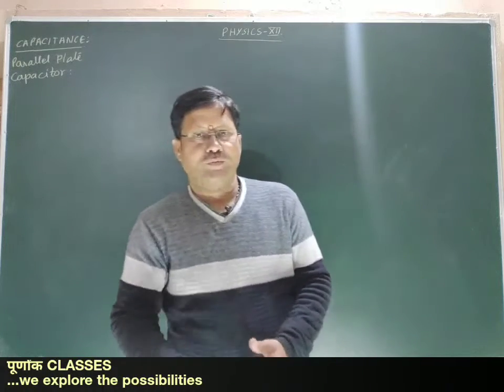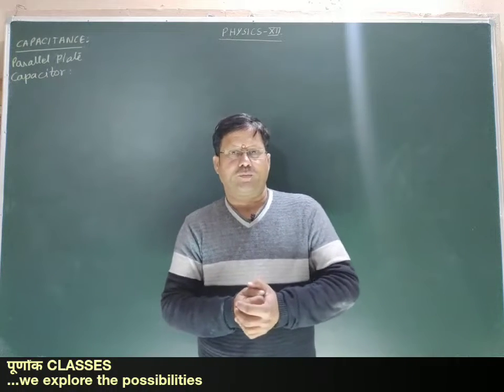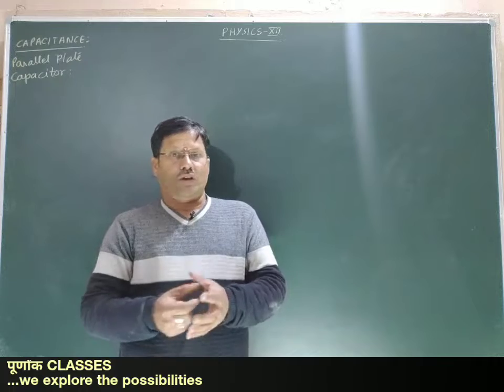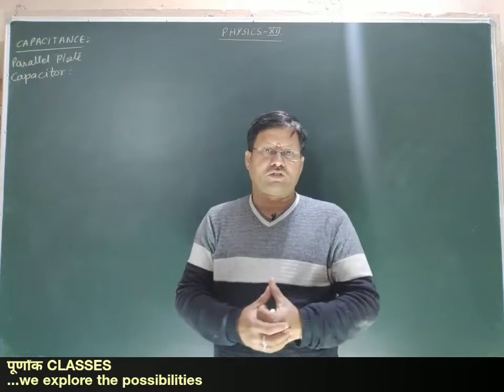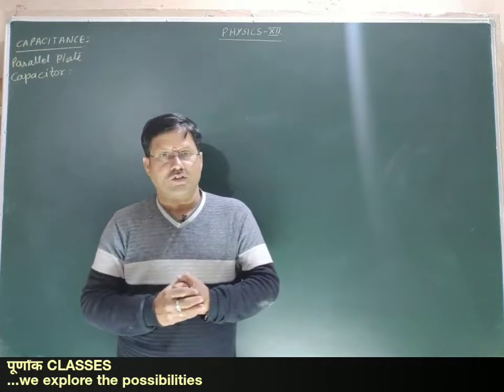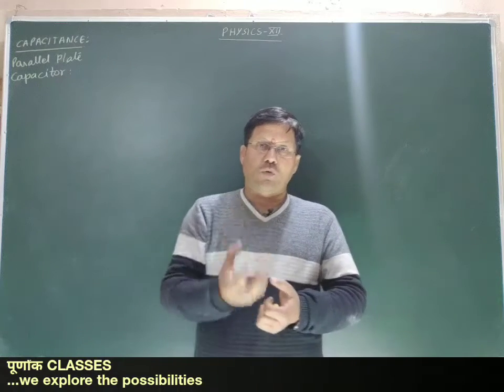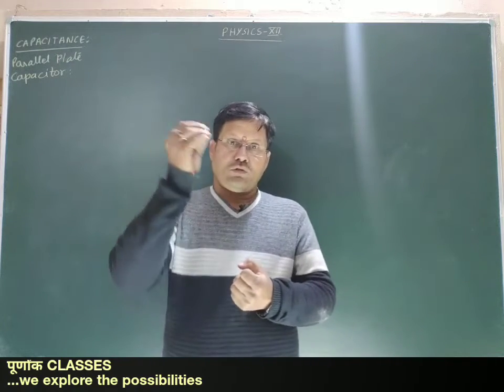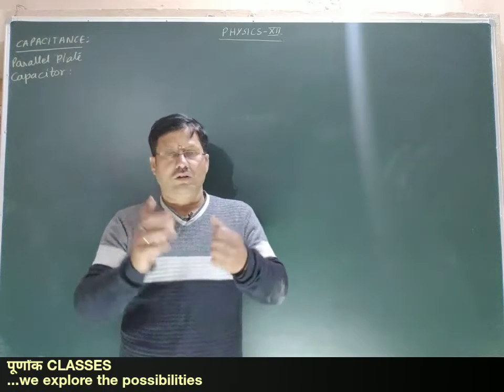Capacitance of a Conductor || Parallel plate capacitor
In this video we will discuss about the capacitance of a conductor  & derivation of capacitance of parallel plate capacitor & how to increase the capacitance of parallel plate capacitor.
Click on the link of our previous videos.